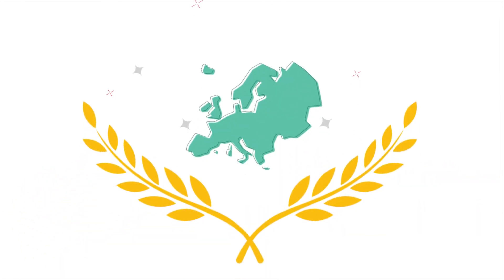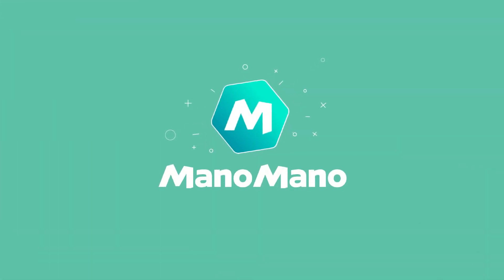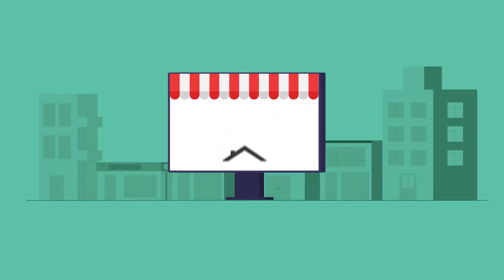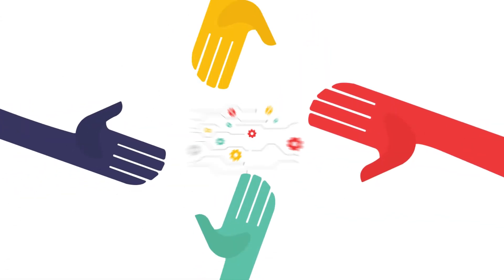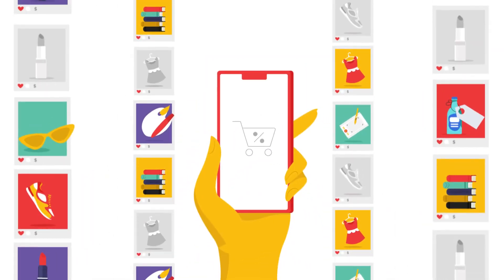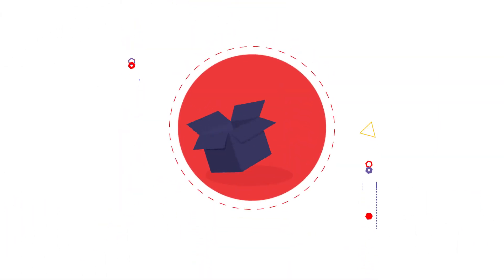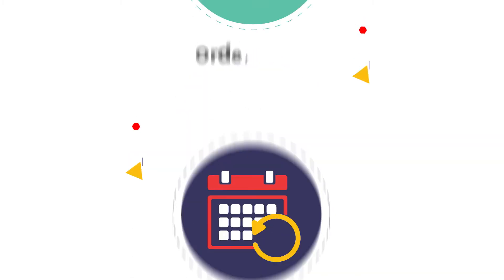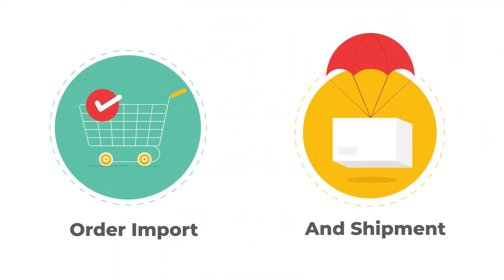ManoMano Integration for WooCommerce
ManoMano integration for WooCommerce lets you connect your WooCommerce store with the ManoMano marketplace. Make the selling process smooth and hassle-free by automating your stores with WooCommerce. Showcase your products to a broader audience and expand in the European region.

The key features of the plugin include-
Upload new products and update the existing ones in no time.
With the plugin’s help, keep the inventory of your store updated and regularly synchronized.
Import all your ManoMano orders to the WooCommerce store and manage them centrally.
Provide shipment details to build customer trust and loyalty.

Don't forget to tell us how you find the video in the comment section!